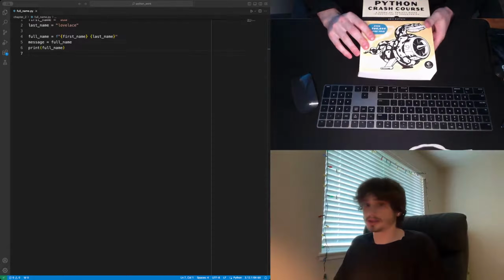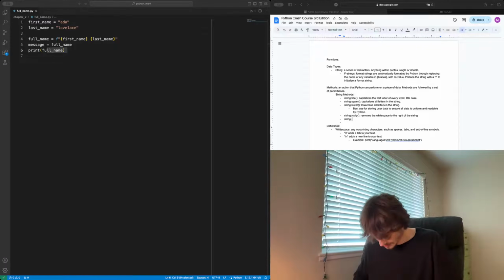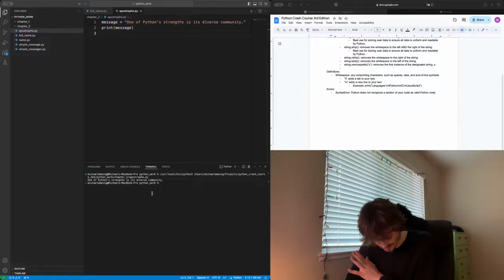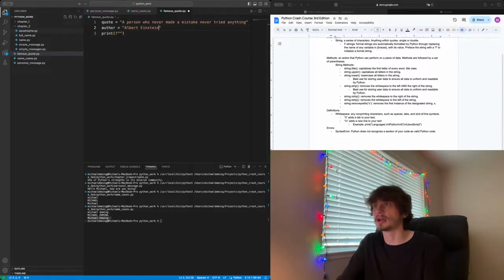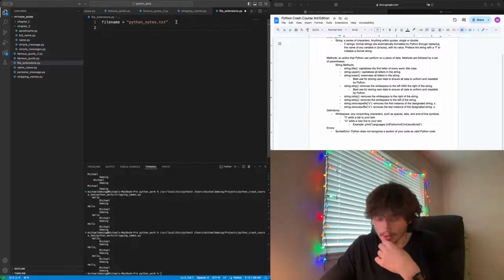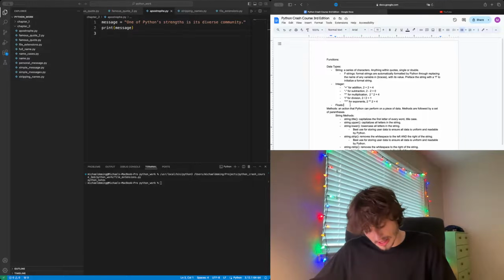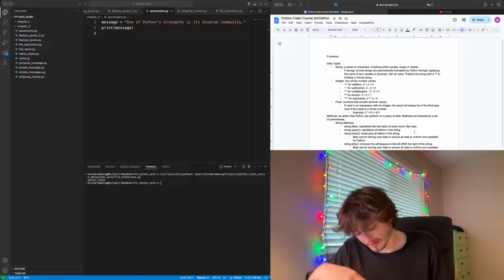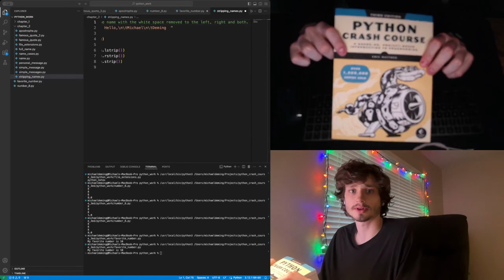Teaching Myself Python Live: Python Crash Course by Eric Matthes + Pomodoro Focus!